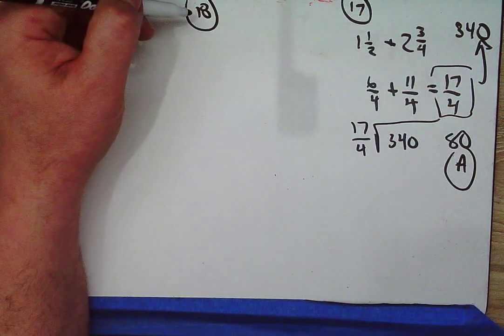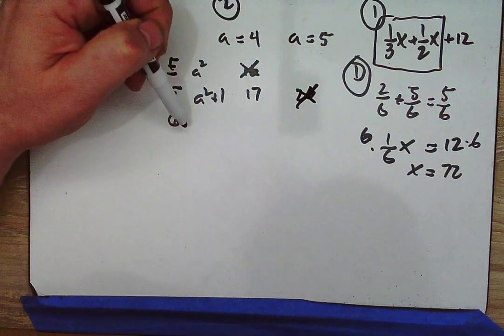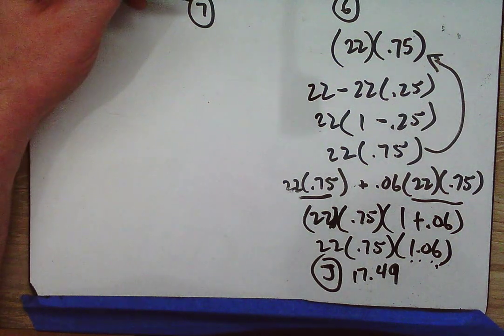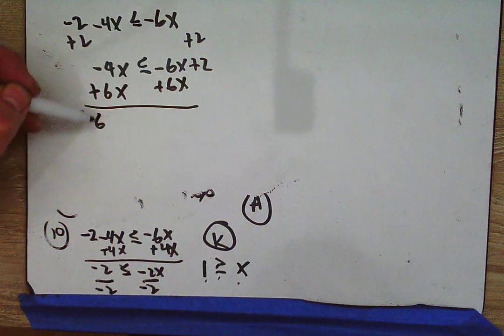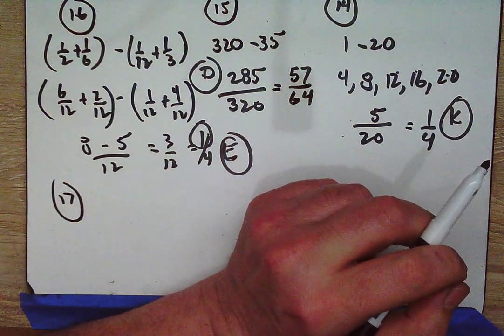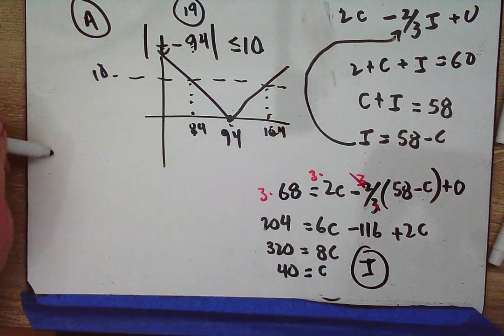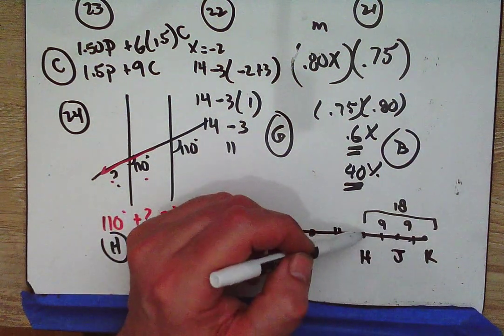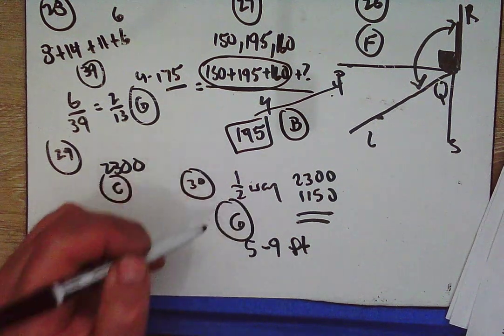ACT Review 1 Operations and Basics